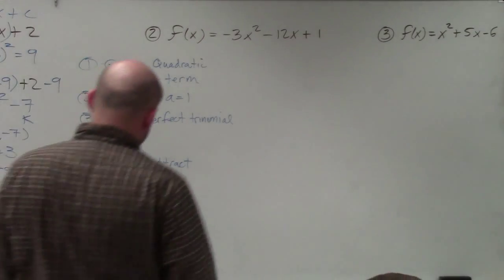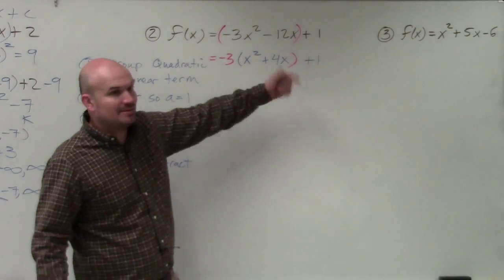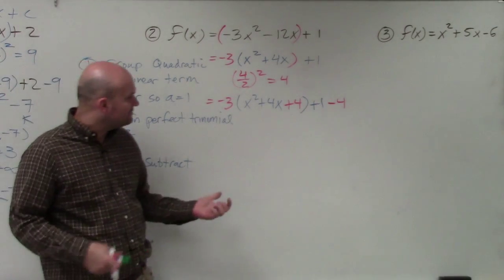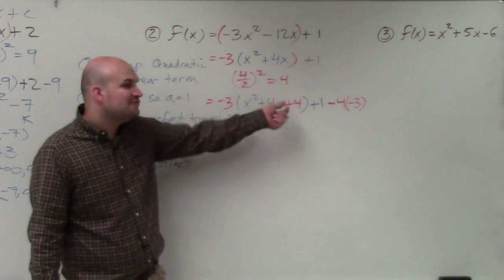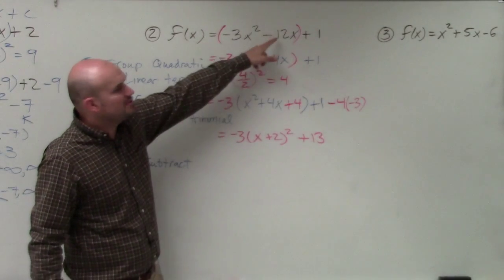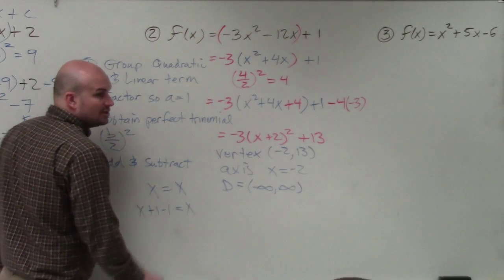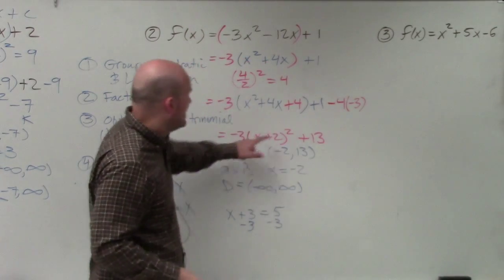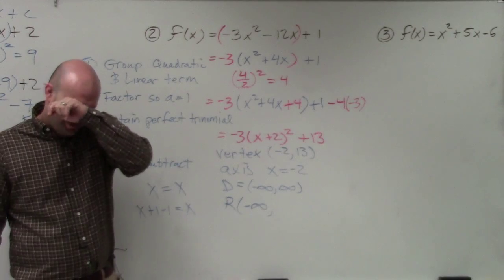Learn how to complete the square and identify the vertex, domain and range